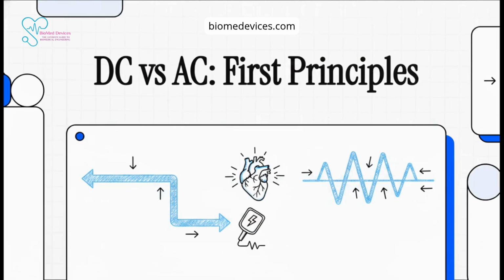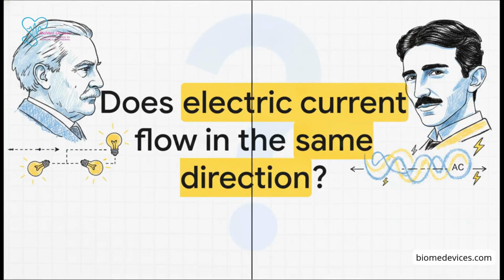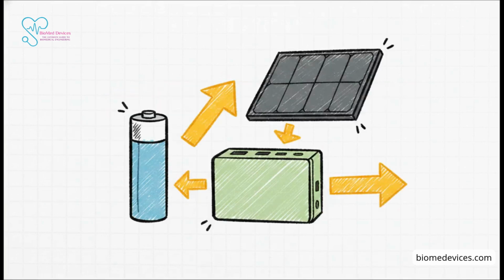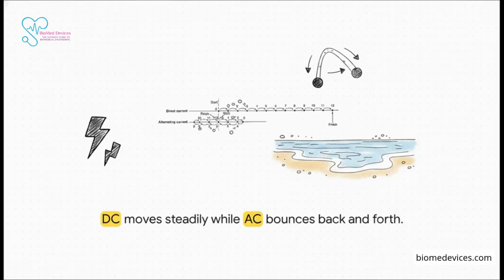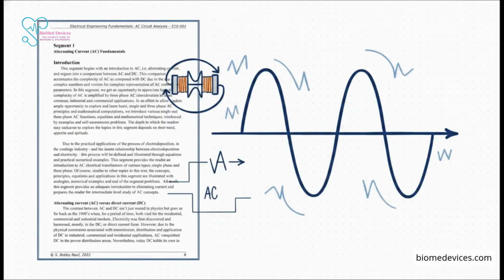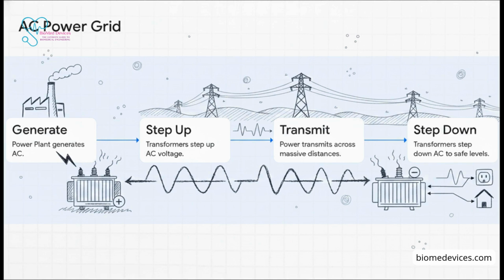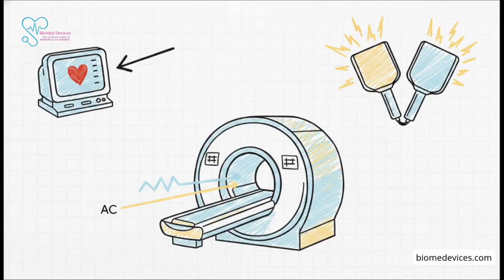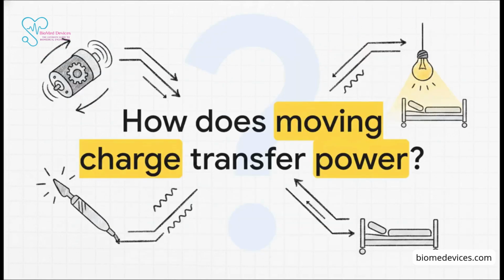DC vs AC Explained Simply | Lesson 3 | Electronics for BME Course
Electronics for Biomedical Engineers Course
module 1: Fundamentals of Electrical Engineering
Lesson 3: Direct Current vs Alternating Current

Welcome to BioMed Devices — the ultimate resource for mastering Biomedical Engineering and Medical Devices.
We simplify complex biomedical concepts with clear tutorials, articles, and expert-led courses.